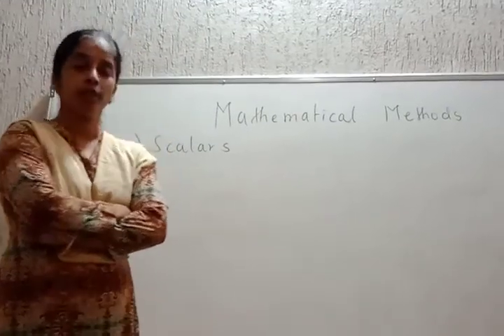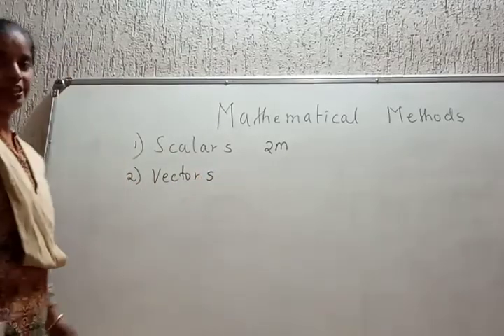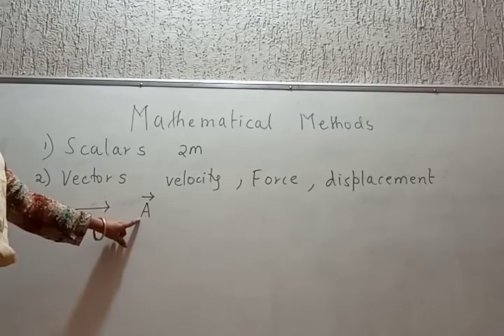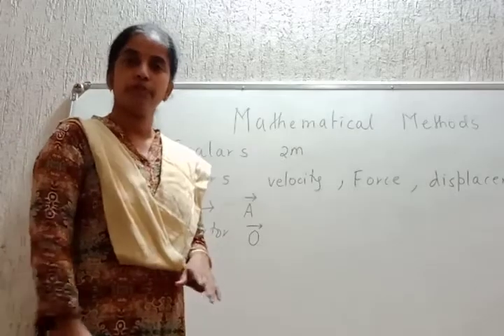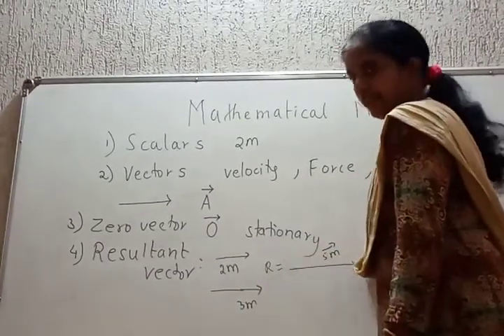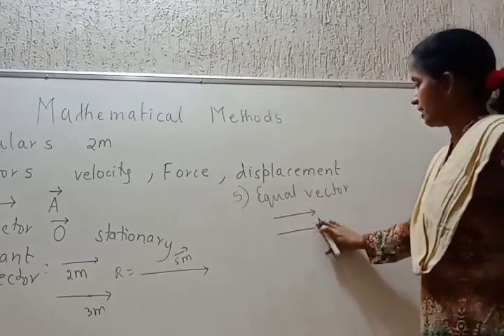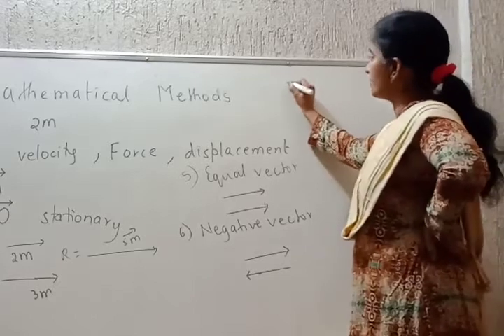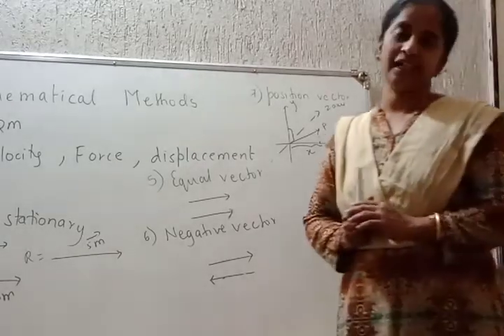September 24, 2020